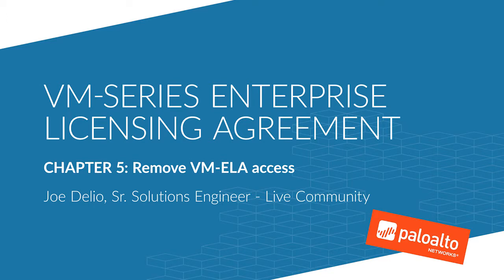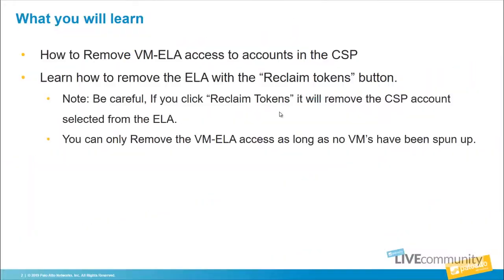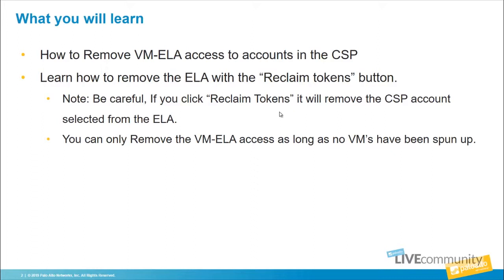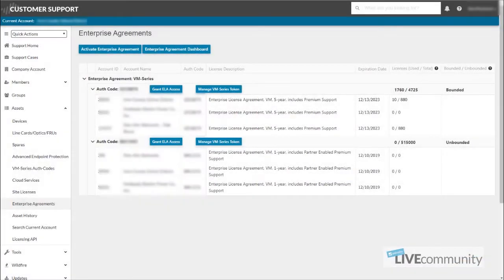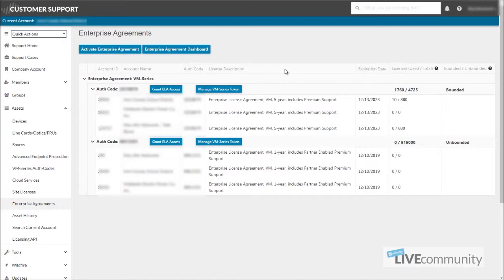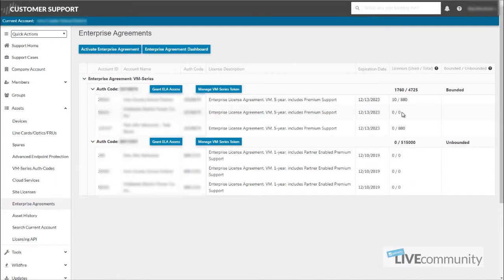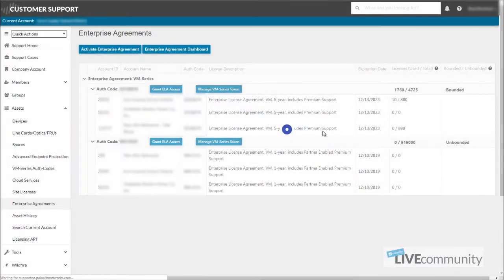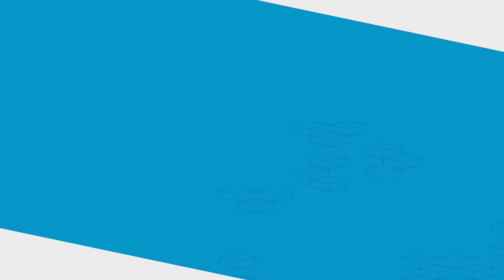VM-Series ELA Chapter 5: Remove VM-Series ELA Access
In this chapter, we will discuss how to remove VM-Series ELA access.
- How to remove VM-Series ELA access to accounts in the CSP
- Learn how to remove the ELA with the "reclaim tokens" button
(NOTE: Be careful. If you click "Reclaim Tokens," it will remove the CSP account selected from the ELA.)
- You can only remove the VM-Series ELA access as long as no VMs have been spun up.

For more information about tokens and VM-Series Enterprise License Agreement (ELA), please visit the LIVEcommunity blog:

New VM-Series ELA (Enterprise Licensing Agreement) Learning Videos and Info